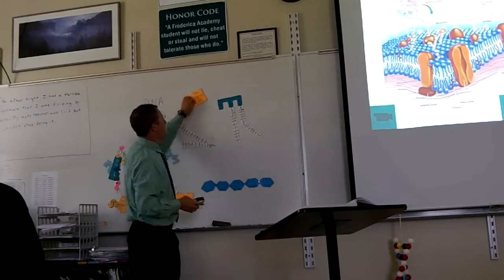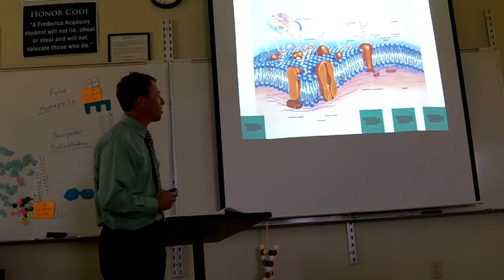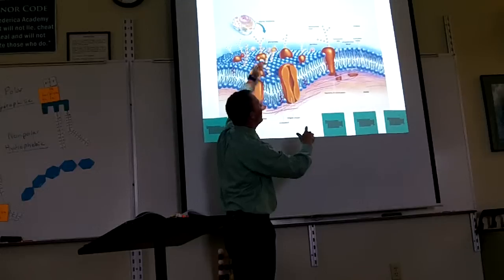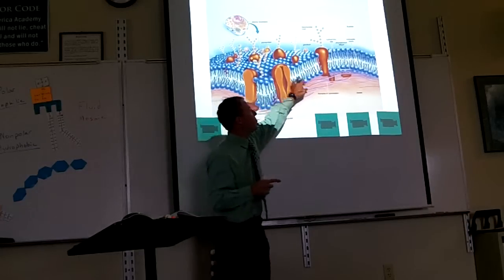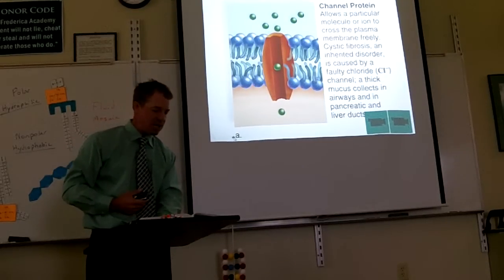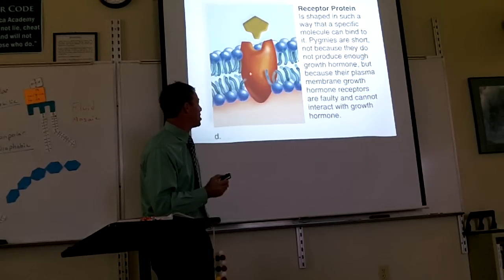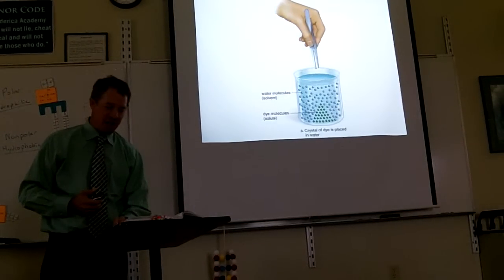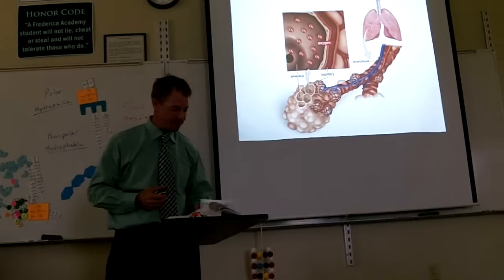2012APBio5.1-2 Plasma Membrane